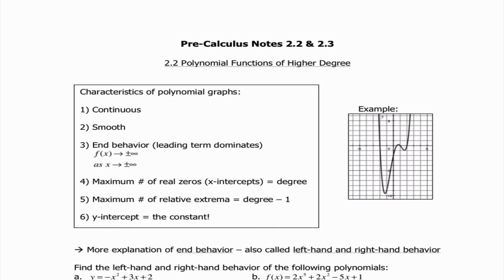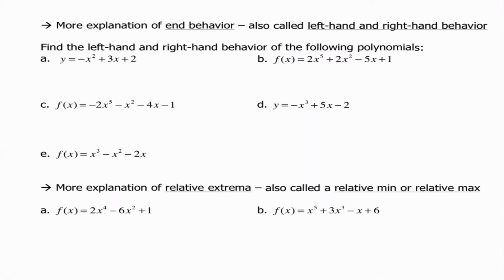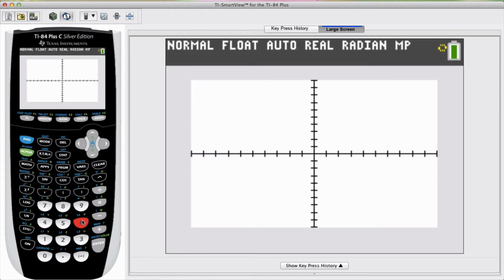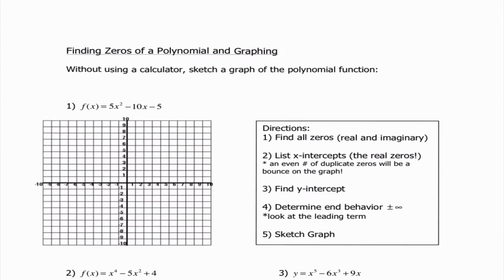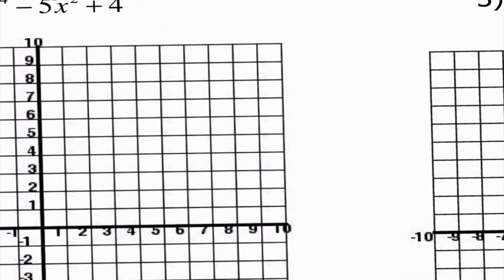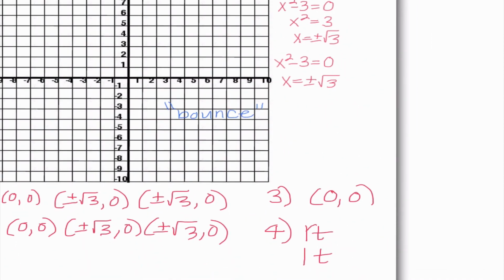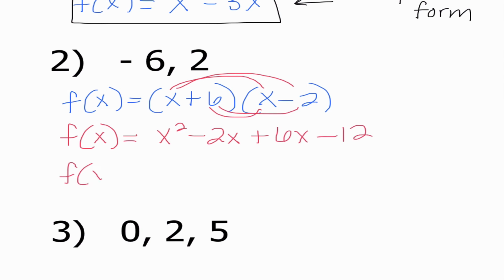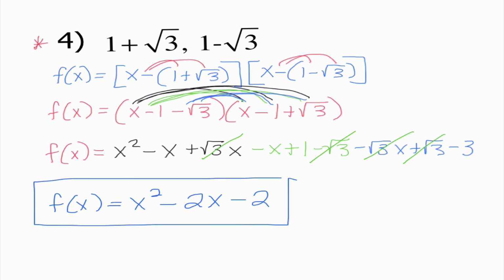PC L#10 - 2.2 Higher Order Polynomial Functions